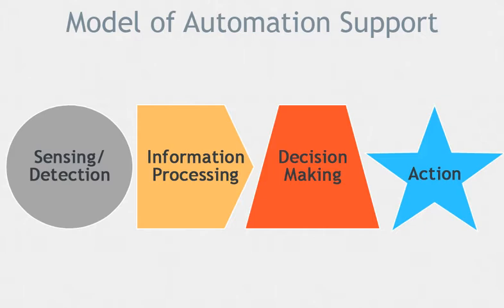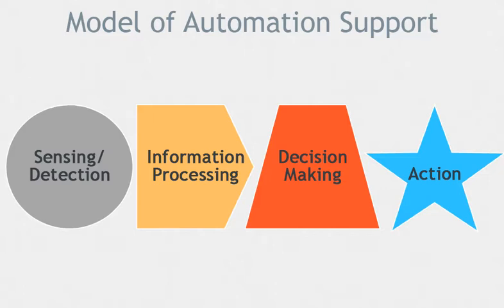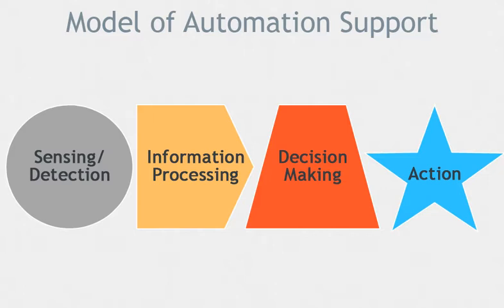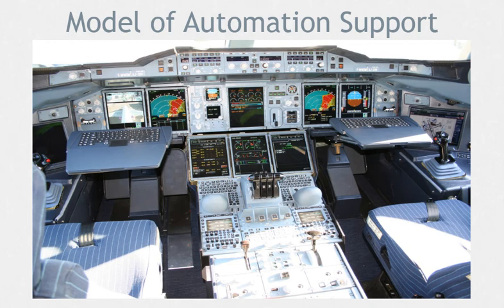Additional information regarding elements of the PEAR model - Model of Automation Support